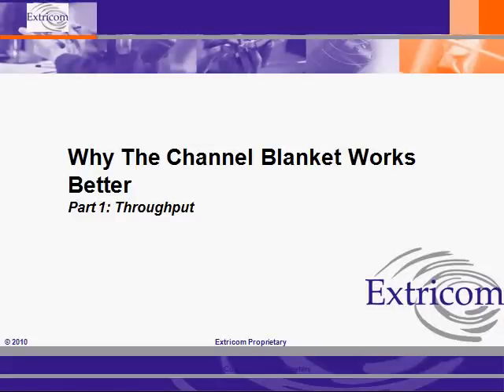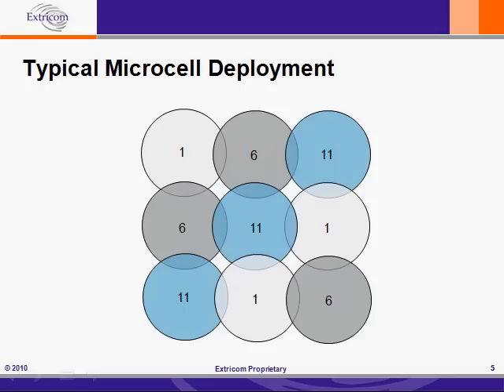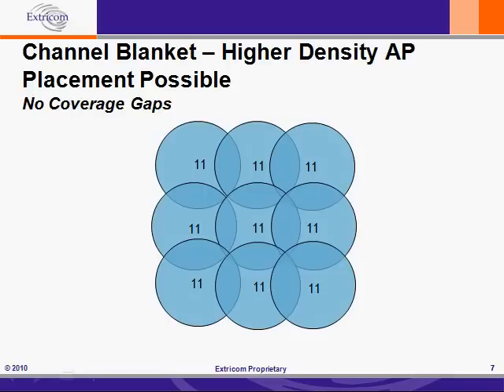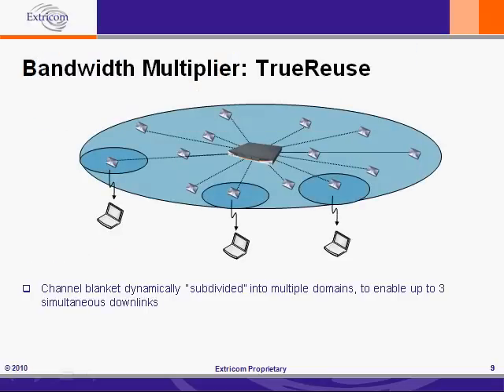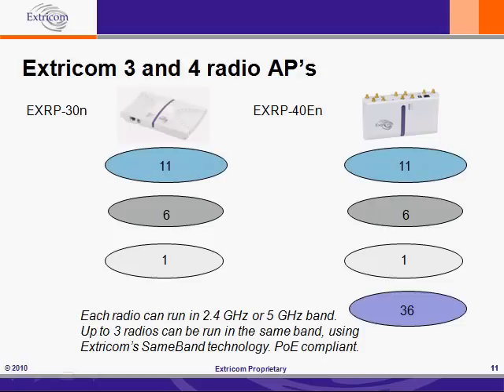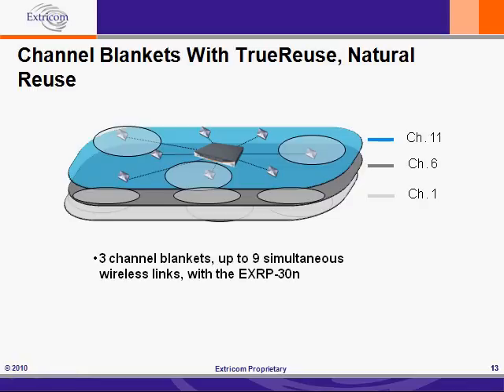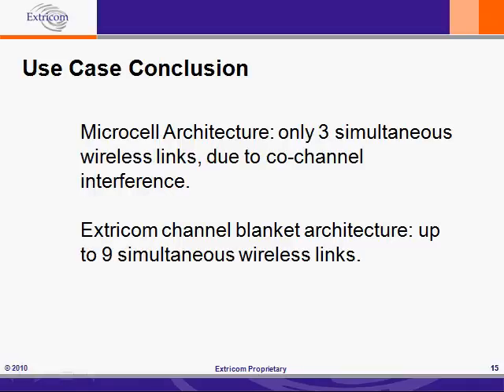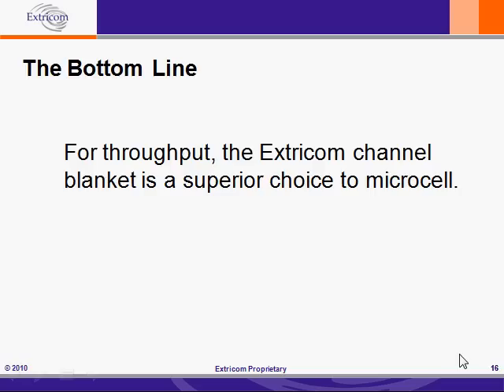Why The Channel Blanket Works Better Part 1 v3.wmv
Reviews the advantages of using Extricom Channel Blanket wireless architecture vs. the microcell approach taken by other major wireless LAN vendors